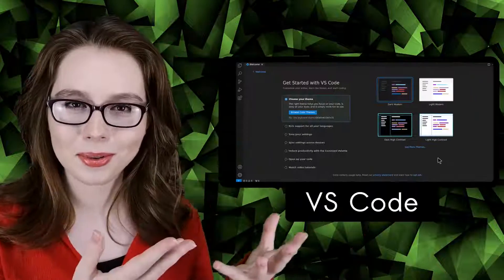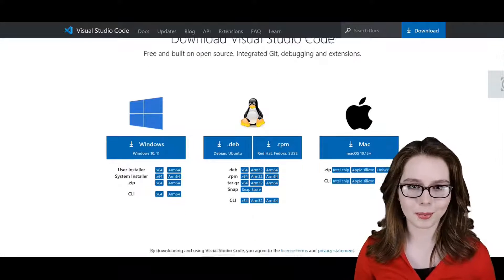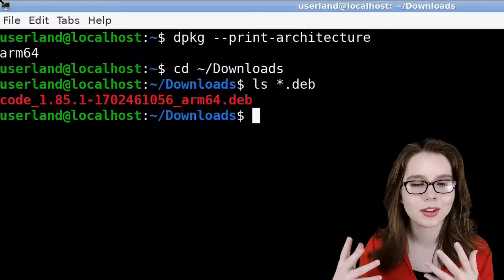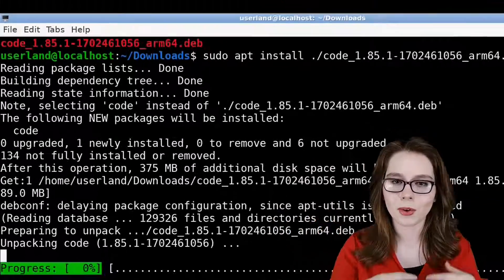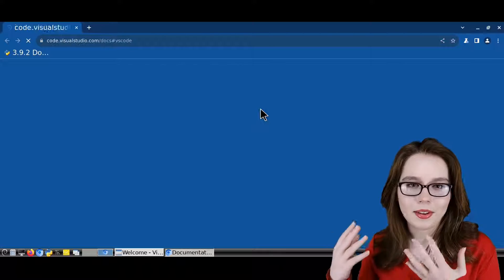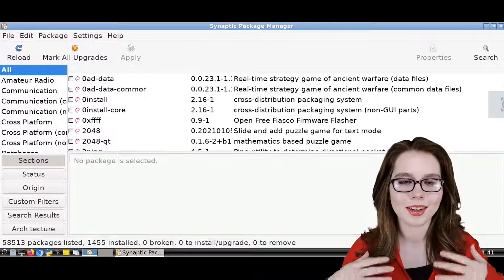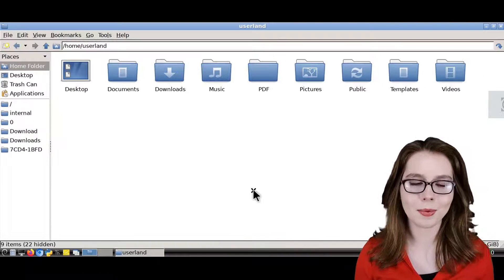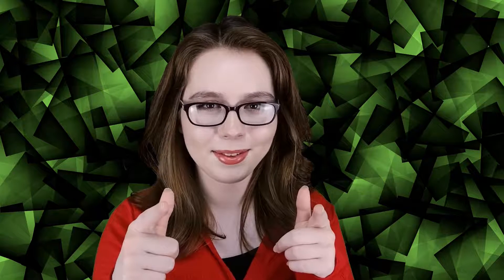Linux On Android - Install VS Code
Visual Studio Code is a code editor that is used for a number of programming languages. This video covers how to install VS Code in a Linux desktop on an Android.

Linux on Android Phones and Tablets (Companion Book)
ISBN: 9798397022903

Chapters:

0:00 Intro
0:23 Device Processor
0:51 Download VS Code
1:40 Install VS Code Via A Terminal
3:05 Edit Launch Command
3:34 Run VS Code
3:49 VS Code Documentation
4:07 Uninstall VS Code Via Terminal
4:59 Uninstall VS Code Via Synaptic
5:44 Remove VS Code From Menu
6:47 Companion Book
6:56 Outro

Enjoy VS Code!